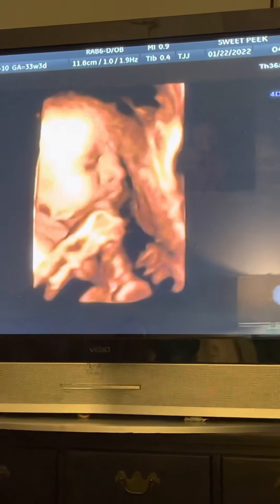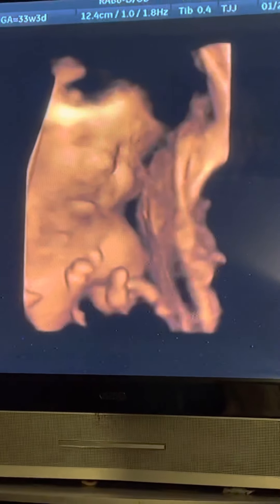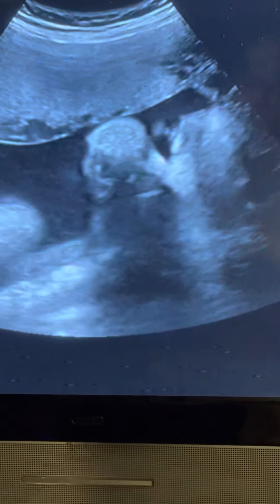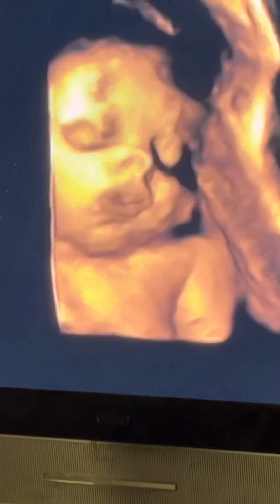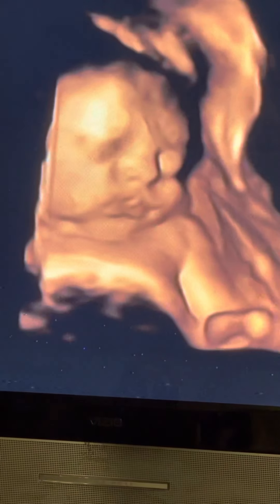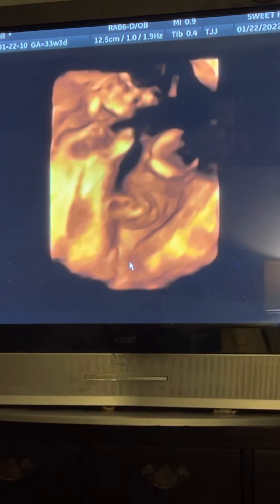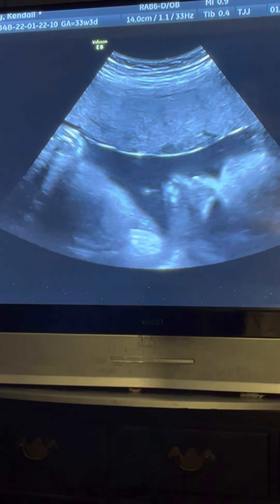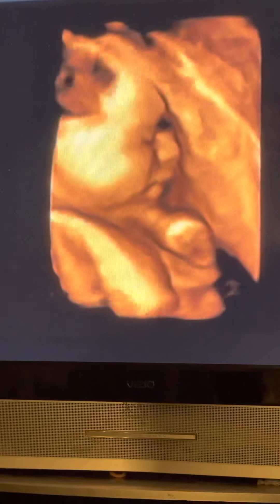Elouise Magnolia 4D ultrasound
Sweet Peek